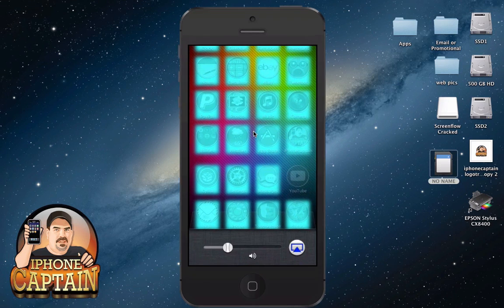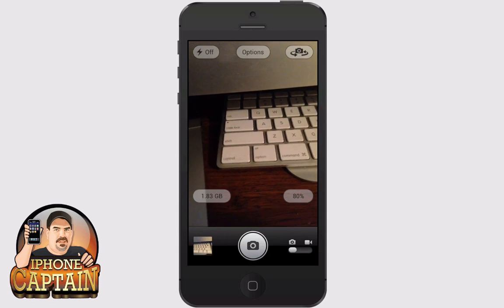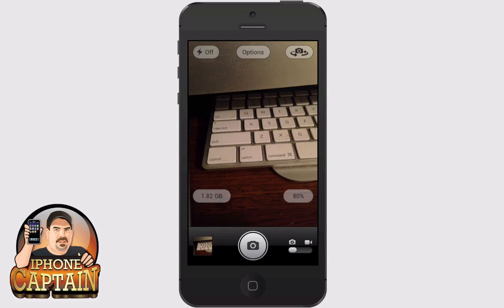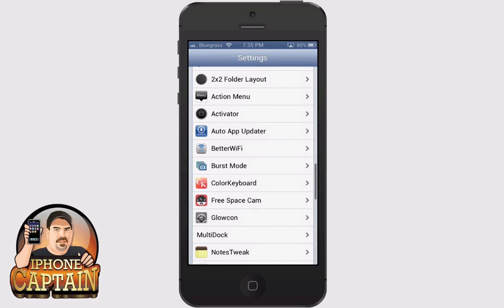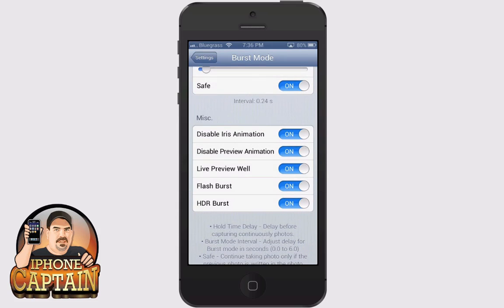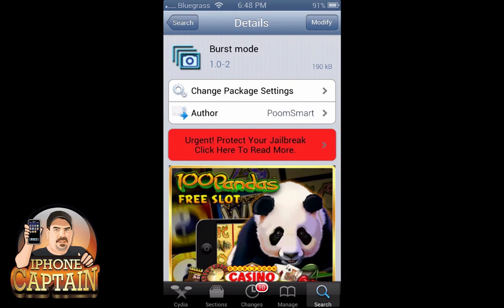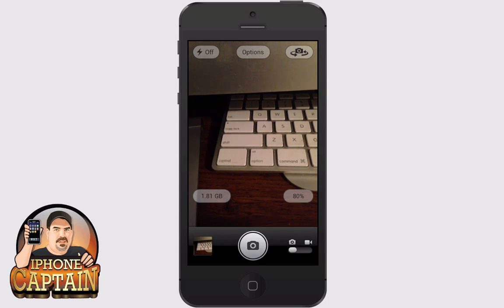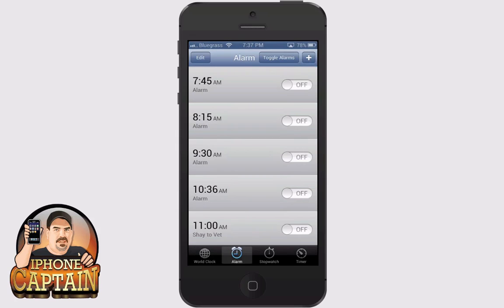Top 5 Cydia Tweaks November 6, 2013 iPhone 5, 4S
Top Cydia Tweaks November 6, 2013

SOCIAL US

About iPhonecaptain